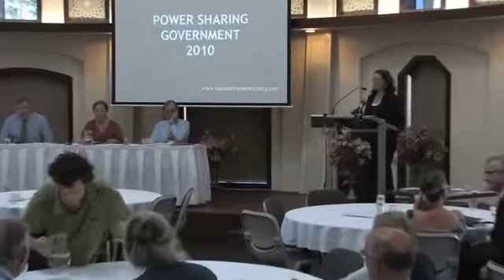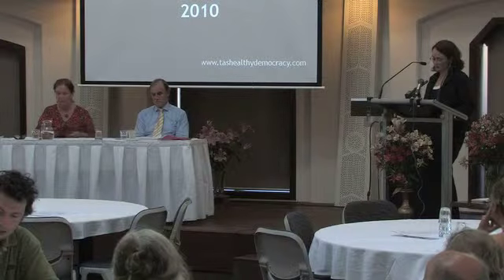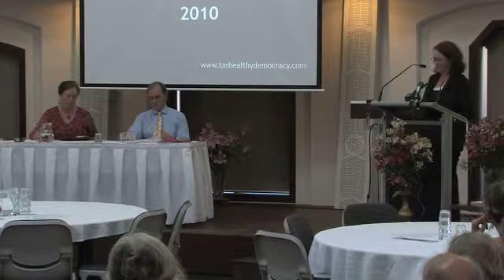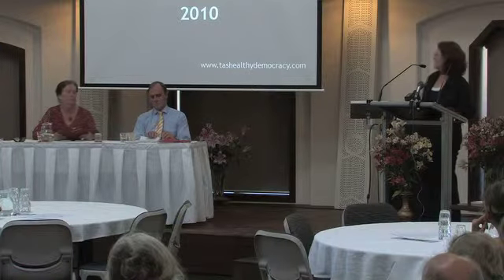THD Power Sharing Forum Part 3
Opportunities for a new era of  democratic change will be available in 2010 with the Tasmanian State Election. Some Tasmanians are anticipating that a minority government may be the result after the next election. However, in the lead up to the last State election a campaign was waged to highlight the reported negative effects of minority government. These may or may not be true.

 Models and strategies effective governance need to be reviewed and discussed in the public domain in a constructive and objective manner. A power sharing government could provide the necessary platform to achieve a more community-inclusive, progressive government for the long term benefits of Tasmania.

Tasmanians for a Healthy Democracy has organised a forum to raise public awareness regarding alternative styles of government suitable for Tasmania. An overview of Tasmanian Integrity Commission will be provided. There will be a moderated session enabling experts to discuss key issues and opportunities with politicians and the public.

Moderator

·  Associate Professor Kate Crowley  School of Government, University of Tasmania

Invited panel and specialty areas for discussion for Forum 2009

·  Professor Richard Herr - history of power sharing governments in Tasmania, benefits and limitations

·  Greg Barns - international models that work - Scotland/NZ/others

·   Margaret Reynolds  state and federal politics, tri-partisan agreements

·    Hon Jim Wilkinson -  Tasmanian Integrity Commission  recommendations and benefits for Tasmanian governance